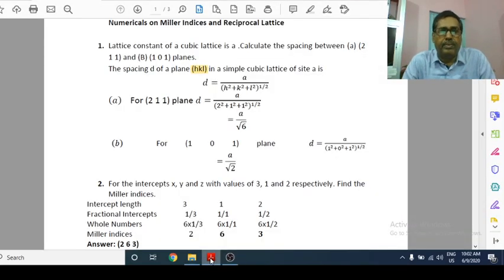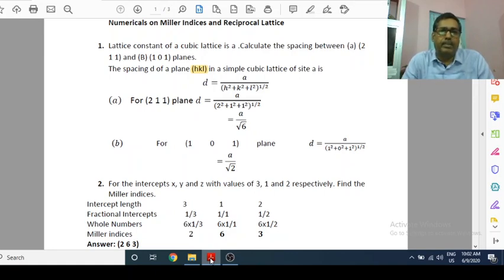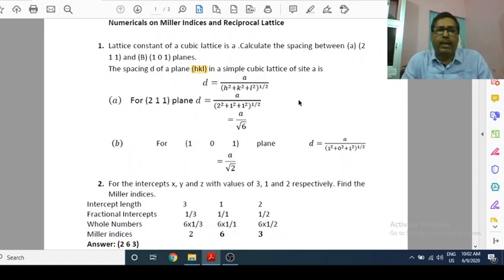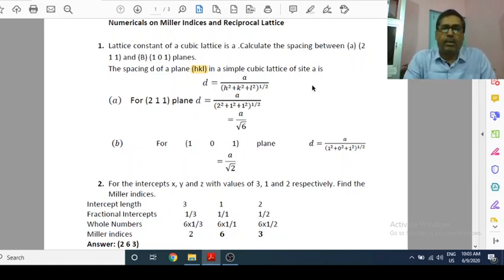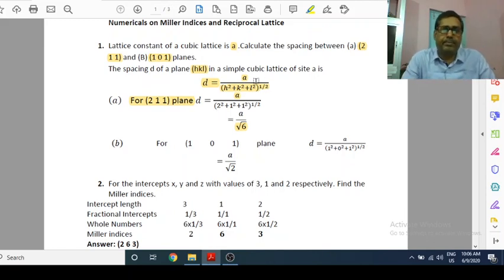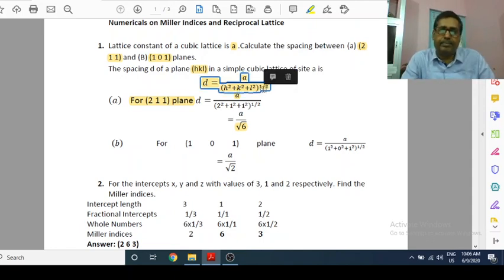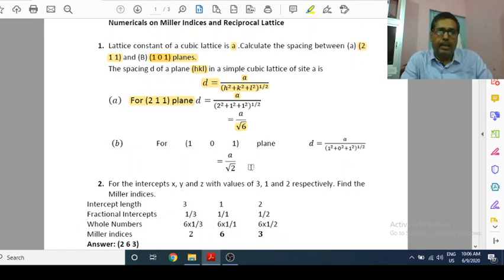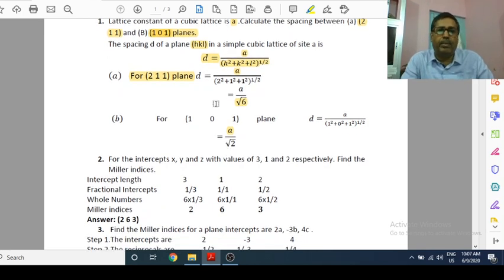Numericals based on Miller Indices and Reciprocal Lattice By- Gopal Prasad choudhary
D-III Solid state Physics Paper VI-B and Paper VIIB-Gr A